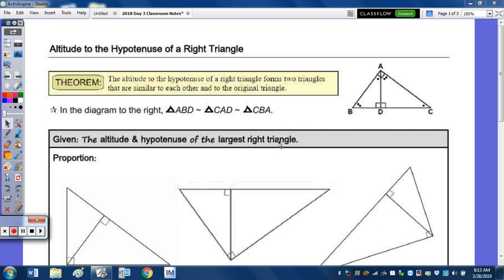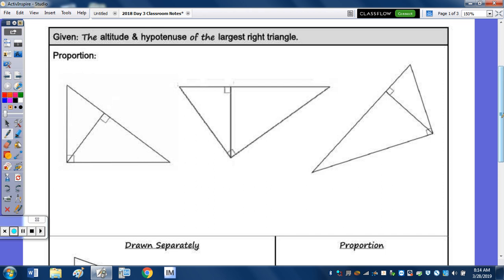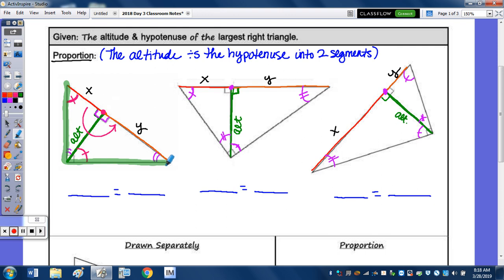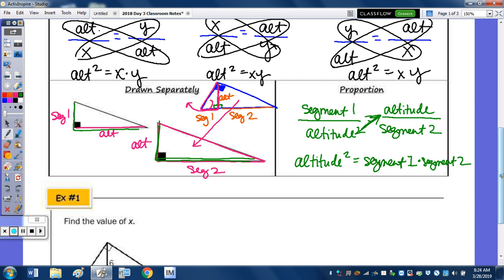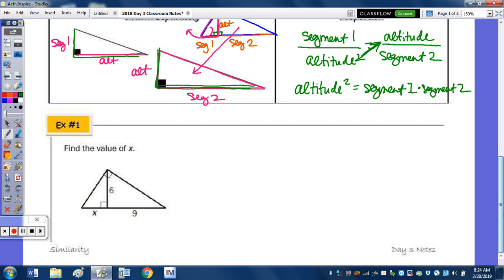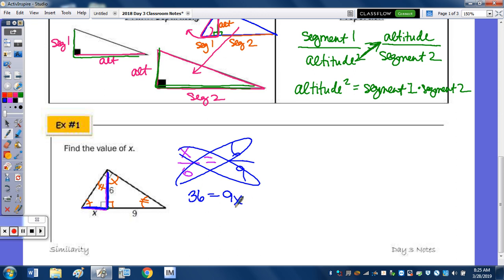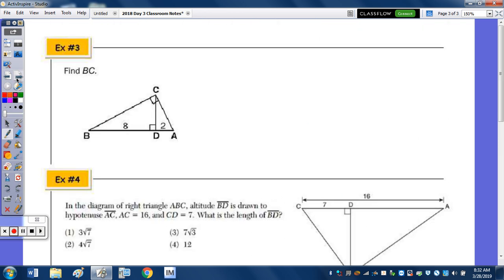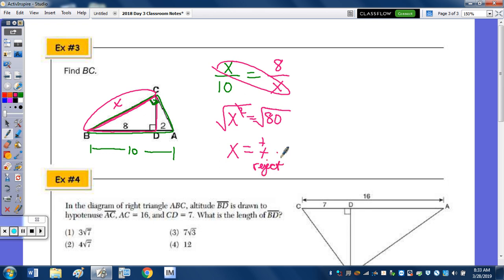Similarity | Day 3 Notes